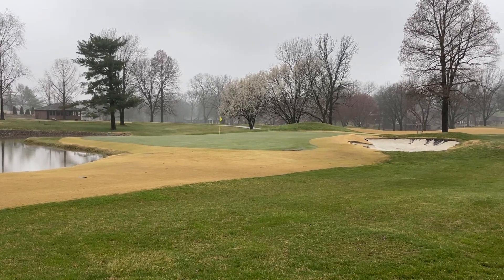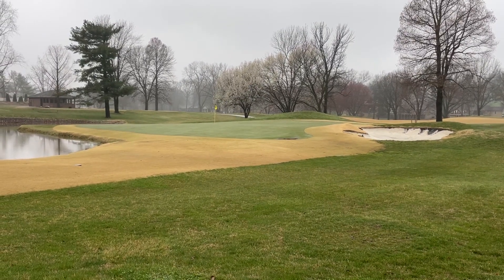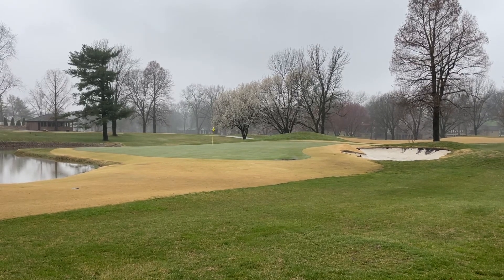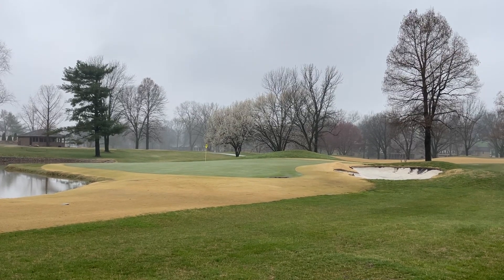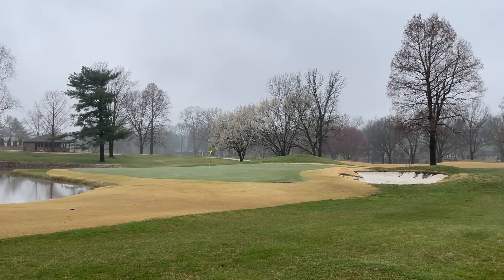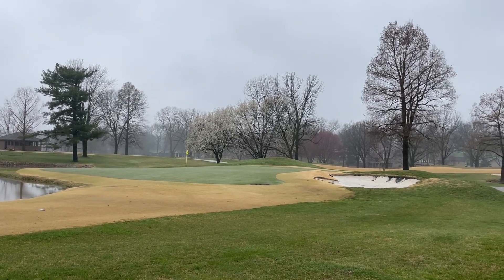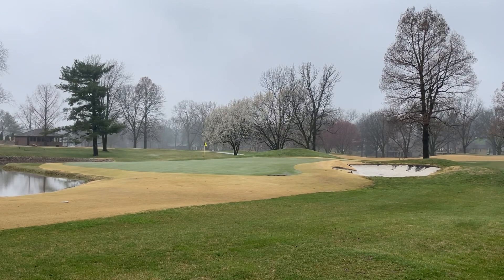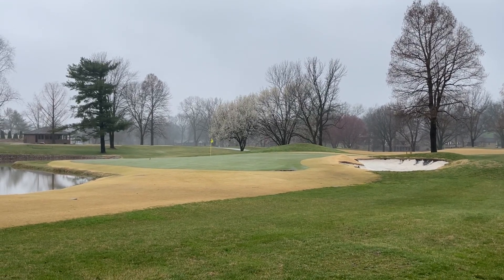Golf Course Update 3/24/23